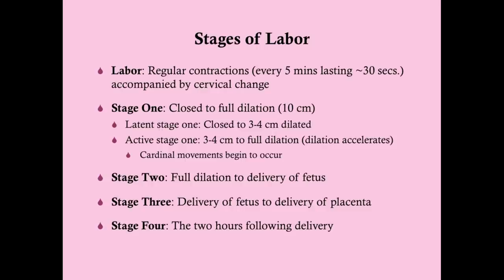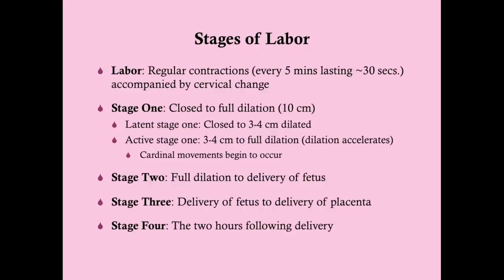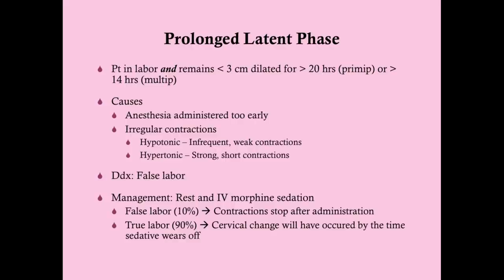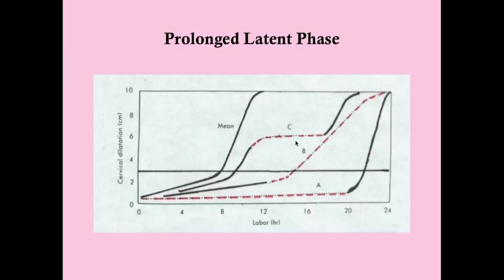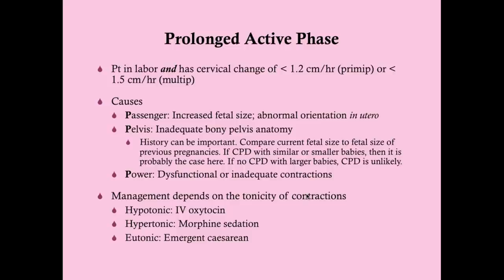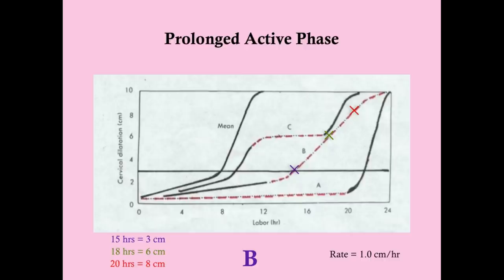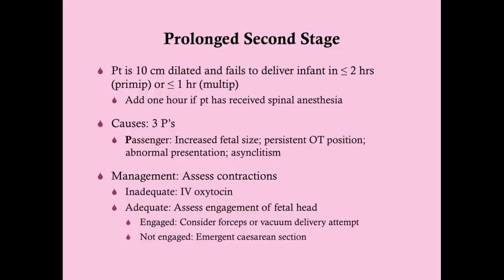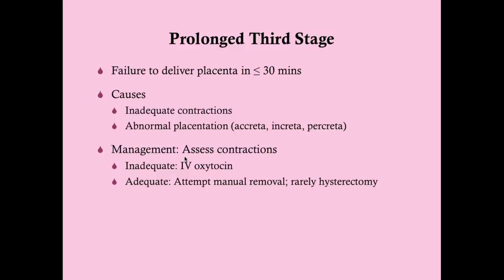Abnormal Labor and Delivery - CRASH! Medical Review Series